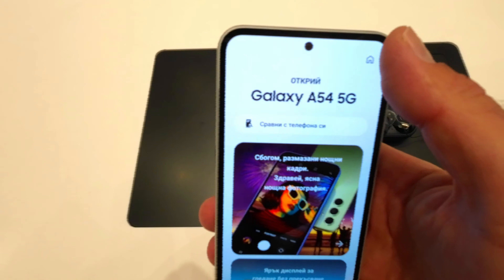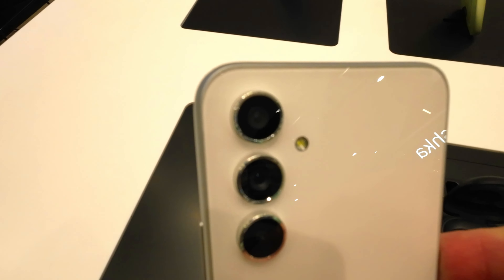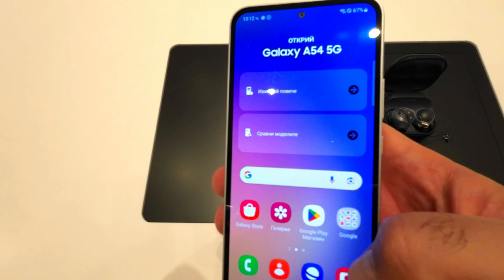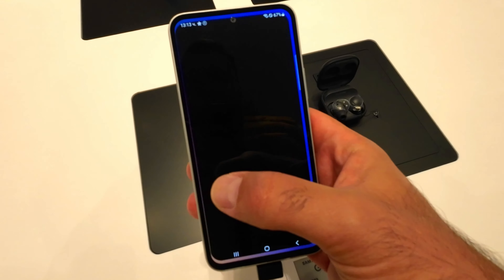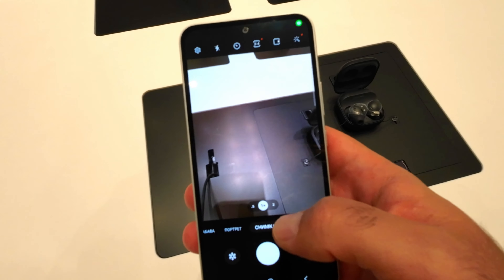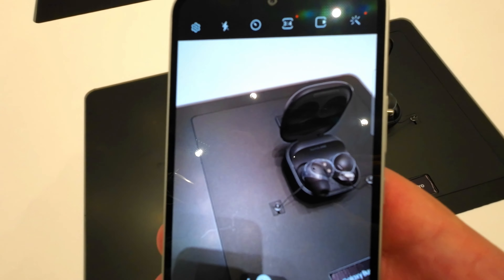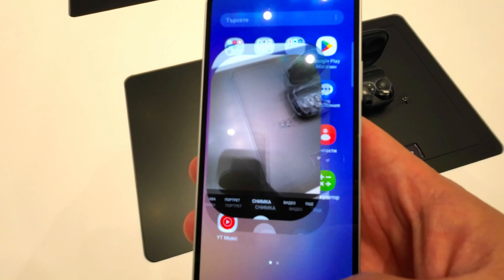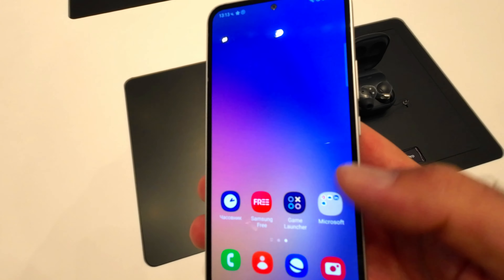Samsung Galaxy A54 5G - Short Overview & Specs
This is Samsung Galaxy A54 5G!  Released in April 2023 and equipped with a number of features that make it a competitive mid-range device that offers 5G connectivity. The phone is priced at $399. Here are the key specifications:

Display: The A54 5G has a 6.4-inch Super AMOLED display with a 1080 x 2340 resolution, offering vibrant colors and deep blacks. The 120Hz refresh rate makes it a good choice for consuming videos or for gaming​​.

Processor and Storage: It is powered by a Samsung Exynos 1380, a 5G-capable chipset. It's important to note that while this chipset can handle daily tasks and light gaming, it isn't as powerful as flagship-level smartphones. The phone comes with 6GB of RAM and 128GB of storage​​.

Battery: The Galaxy A54 5G has a robust 5,000mAh battery, which can get you through a day of moderate to heavy usage​​.

Camera: The Samsung Galaxy A54 5G has a 50 Megapixels main camera, a 12 Megapixels ultra-wide camera, a 5 Megapixels macro camera. It also has a 32 Megapixels front-facing camera for selfies. The main camera can record 4K videos at 30fps.

It offers a Optical On-screen Fingerprint Sensor , and with its IP67 dust/water resistant - your phone is ready for both shallow water and dusty roads.